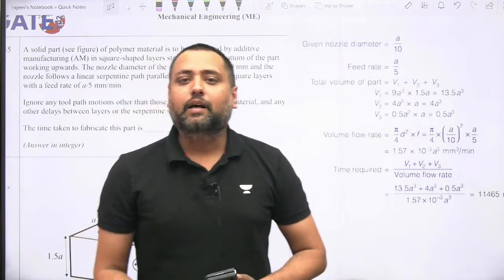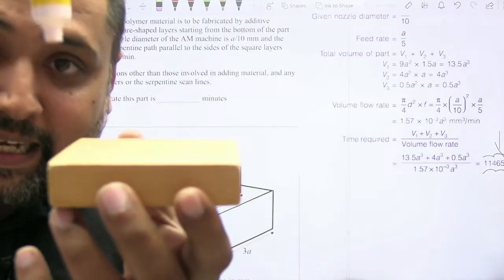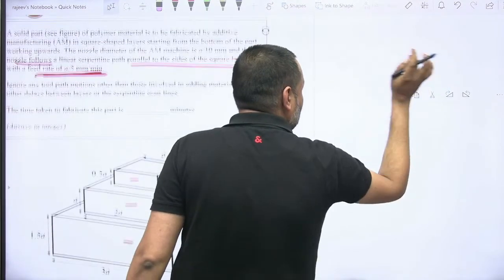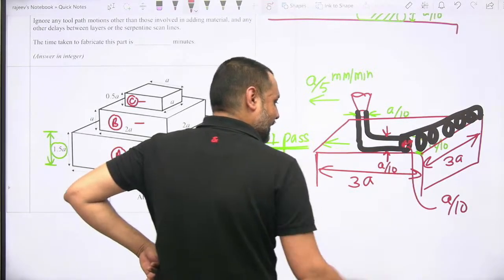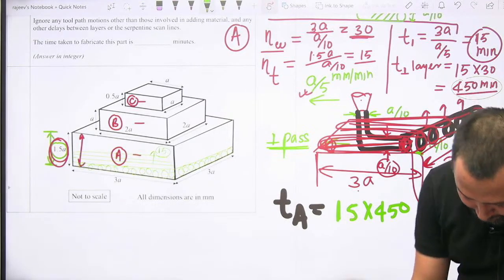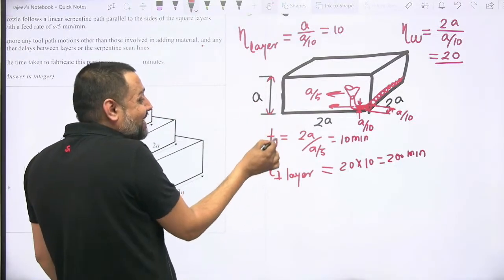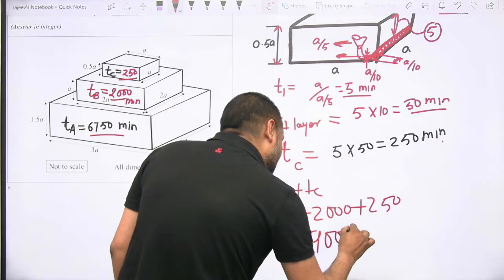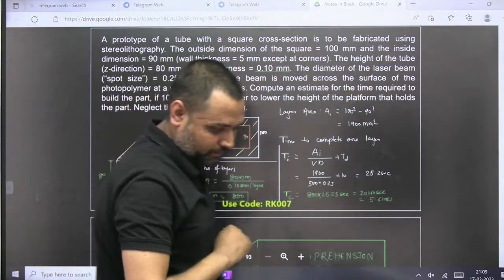Challenge Question number 55 of GATE 2023 Mechanical | Rajeev Singh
Save up to 30%* (Prices Rising Soon by 10% ) . Offer will end on 21st Feb'23 11:59 PM.

BATCH LINKS:
Udaan: One Batch for All (GATE, ESE, & CSE Mains) - Mechanical 2024 - C
Buniyaad: One Batch for All (GATE, ESE, & CSE Mains) - Mechanical 2025 - C
IGNITE 2.0 Batch for GATE, ESE, & CSE Mains 2024 - ME(English) - Batch A
Foundation Batch for GATE, ESE, & CSE Mains 2025 - ME (English) - Batch A
Branch wise:

You can enroll to Unacademy Subscription and get the following benefits:
1. Learn from your favourite teacher
2. Dedicated DOUBT sessions
3. One Subscription, Unlimited Access to Live Online Classes and Videos
4. Real-time interaction with best-in-class teachers
5. You can ask doubts in live online classes
6. Limited students in each Class
7. Download the videos & watch them offline